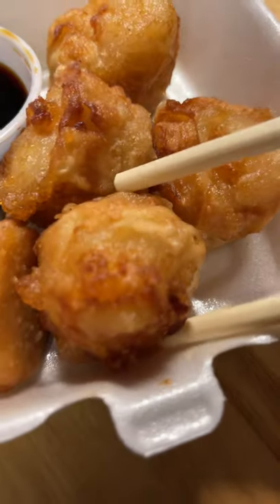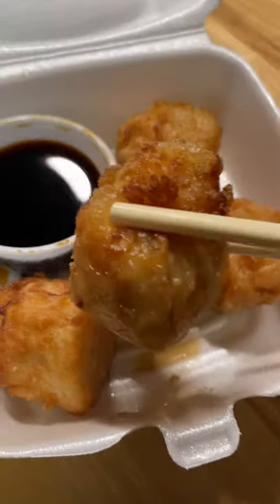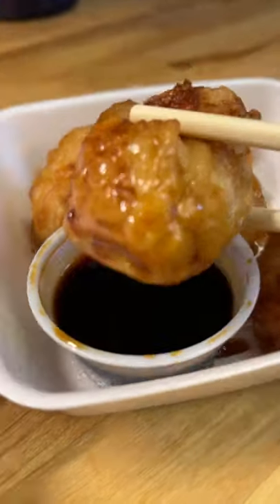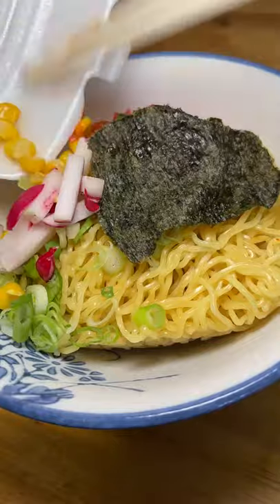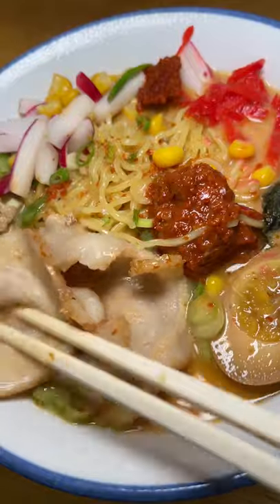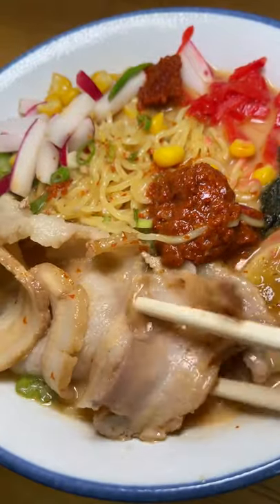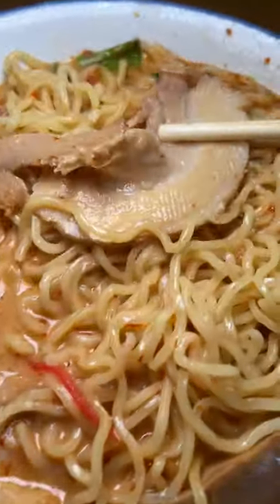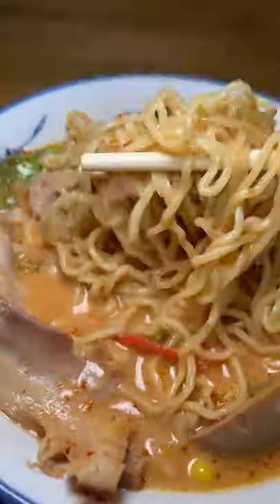Trying Habanero Garlic Tonkotsu Ramen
Yokohama Ramen Joint